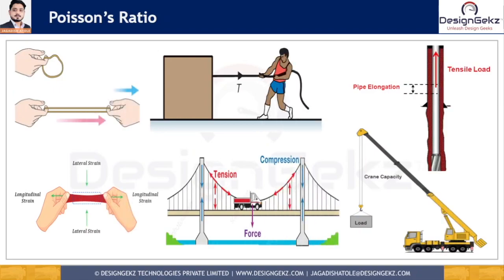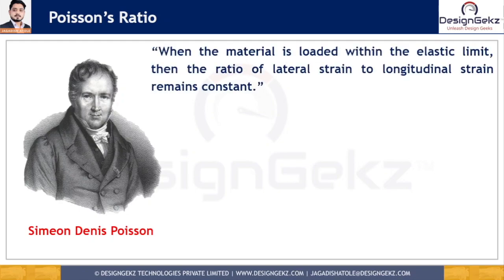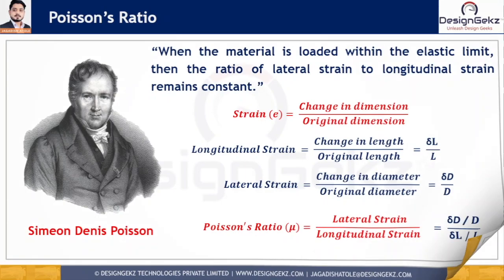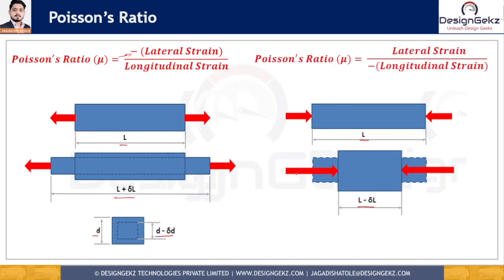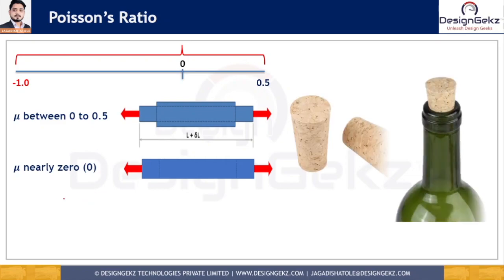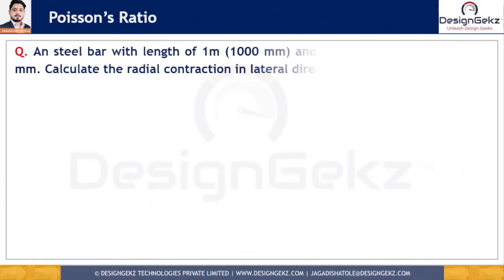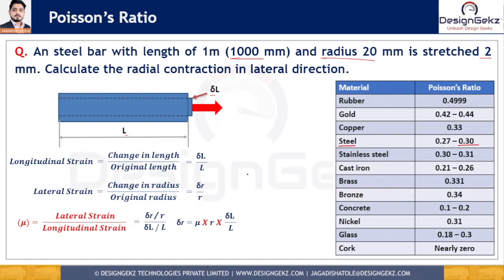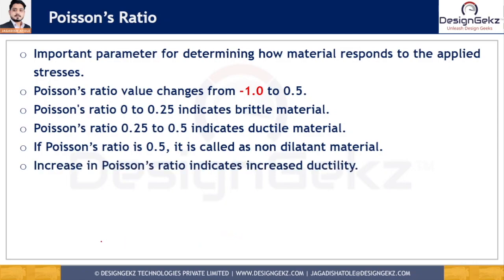Poisson's Ratio - Longitudinal Strain & Lateral Strain | Jagadish Atole | Designgekz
The video "Poisson's Ratio - Longitudinal Strain & Lateral Strain | Jagadish Atole | Designgekz" consists of -
Poisson's ratio | Poisson ratio
Define Poisson's ratio
Lateral Strain
Longitudinal Strain
Strength of Material Concept